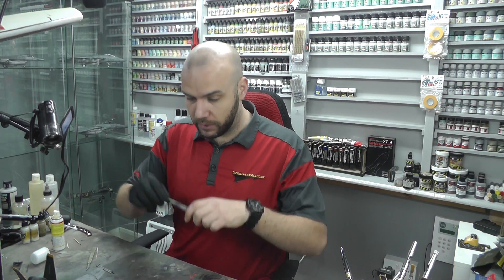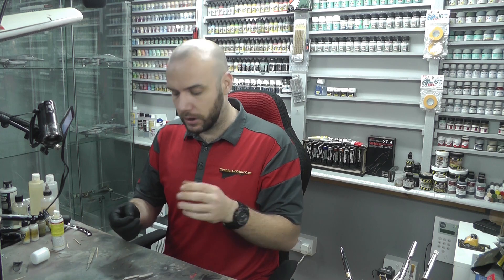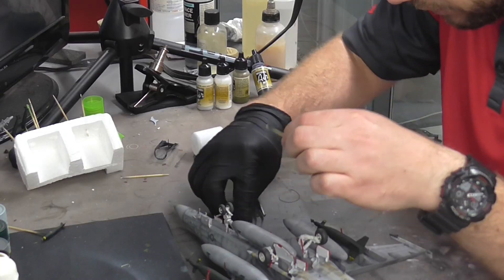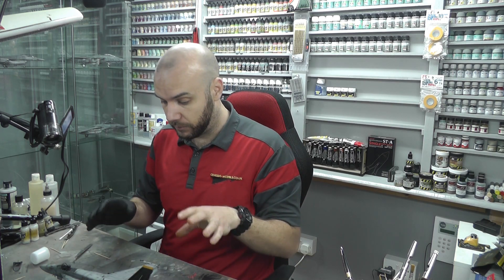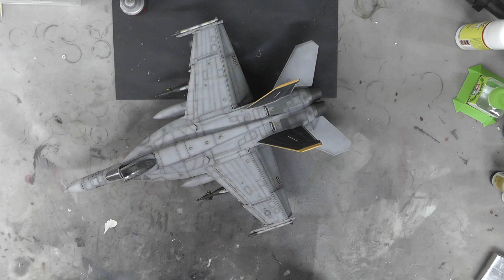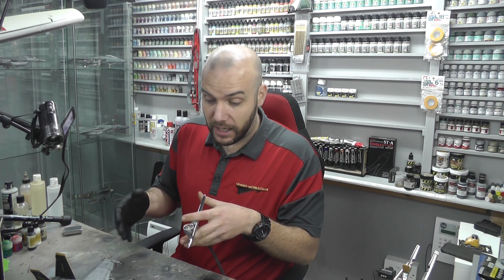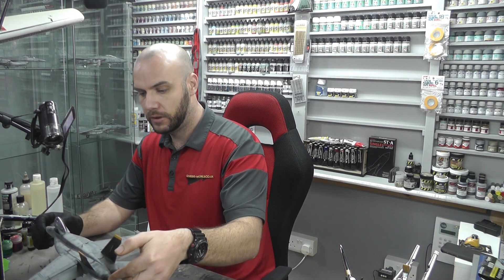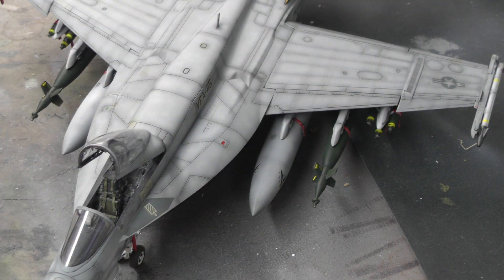Hasegawa : F/A-18E Super Hornet : 1/48 Scale Model : Basic Step By Step Video Build : Episode.50